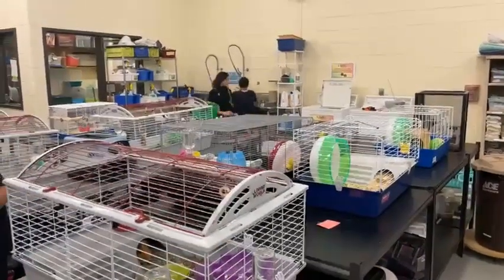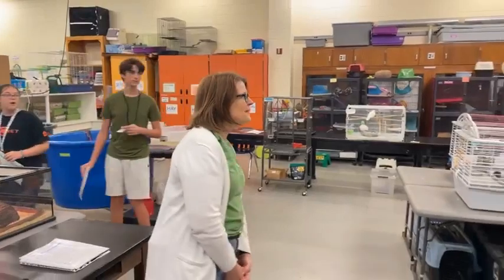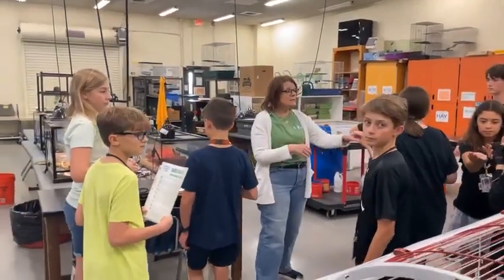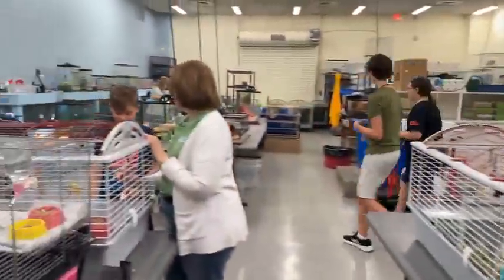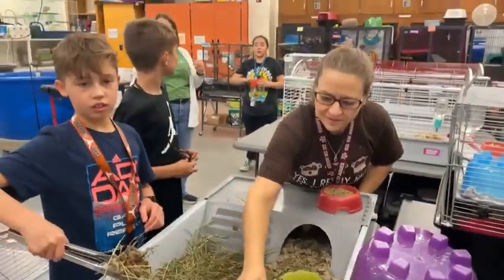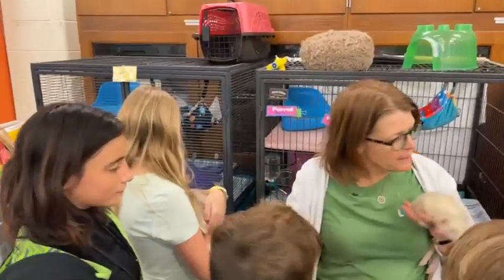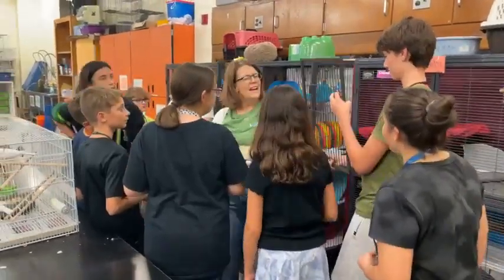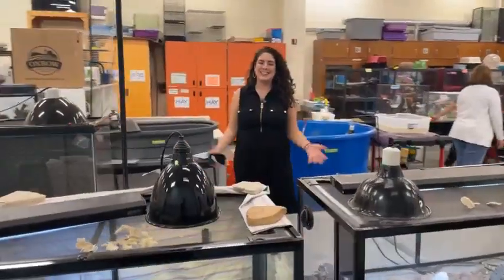Classroom Live - Living Materials Center